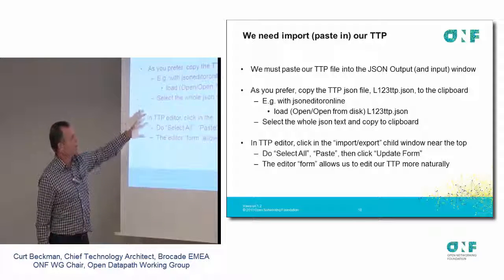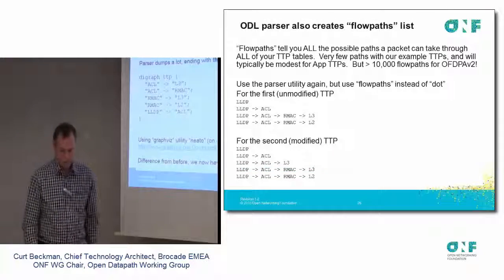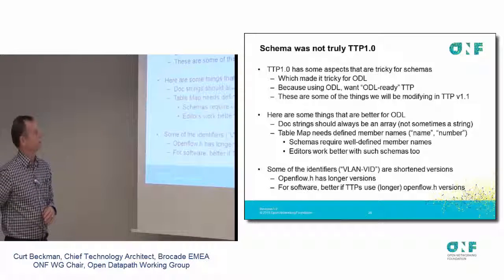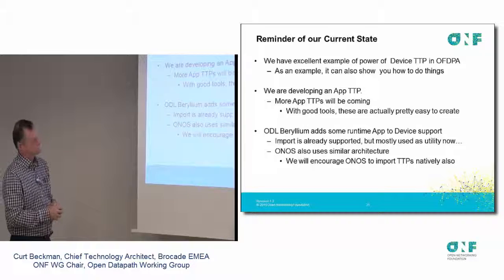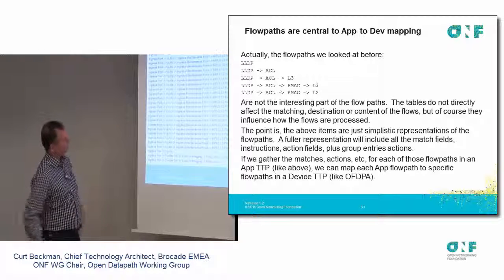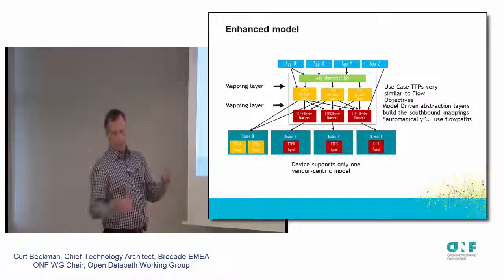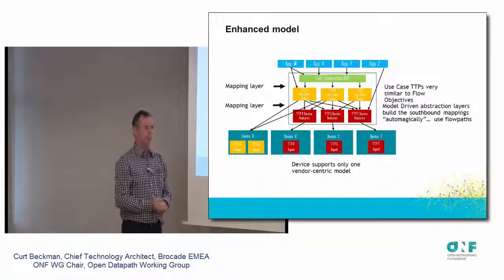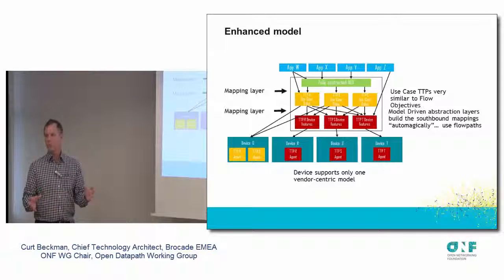Interoperability with Table Type Patterns (TTPs) - A Workshop Part 2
The availability of Multiple Flow Tables expands the power and applicability of OpenFlow for the near term and the long term. The Table Type Patterns specification provides the mechanisms for delivering that power in an interoperable way. This hands-on workshop introduced participants to TTPs and allowed them to examine and modify a TTP using an editing tool. The workshop was conducted by Curt Beckmann, Chief Technology Architect at Brocade, during the SDN & OpenFlow World Congress 2015 in Dusseldorf.